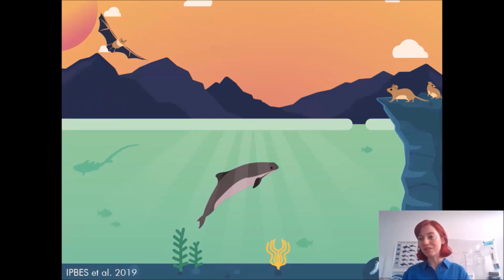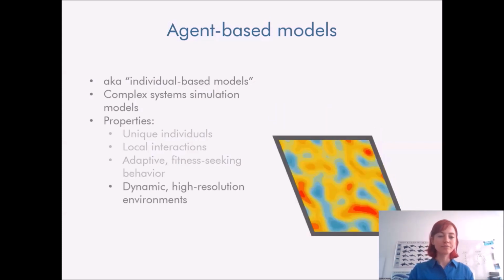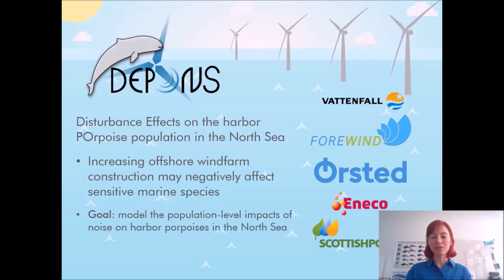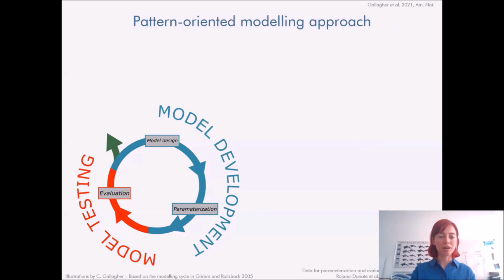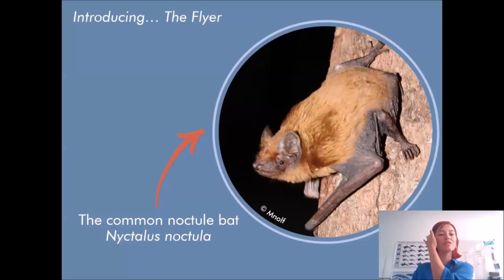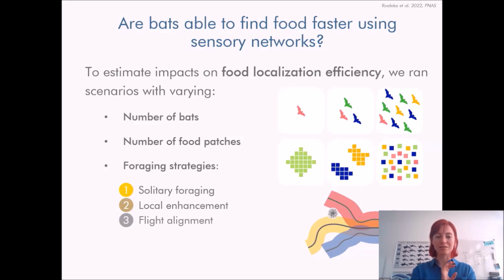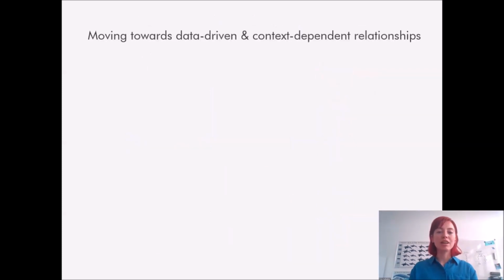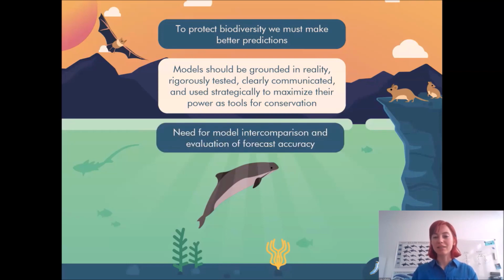European EFI Chapter June 2023 Seminar - Cara Gallagher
The European Ecological Forecasting Initiative Chapter is hosting a monthly seminar. The June 2023 seminar was presented by Dr. Cara Gallagher from the University of Potsdam.
Talk Title: “Modelling energetics & behavior: Insights from mammalian swimmers, flyers, and runners”